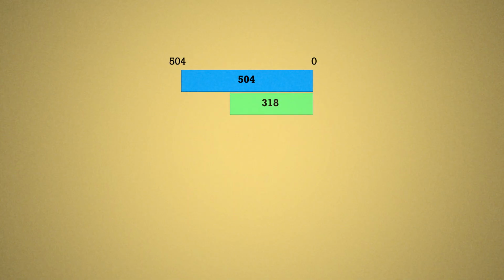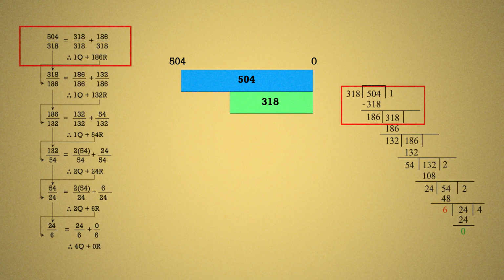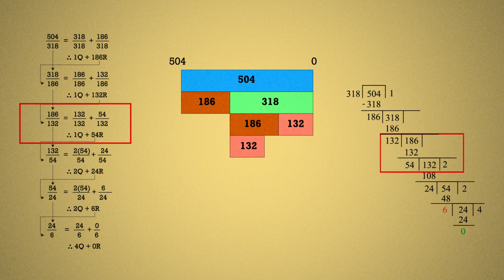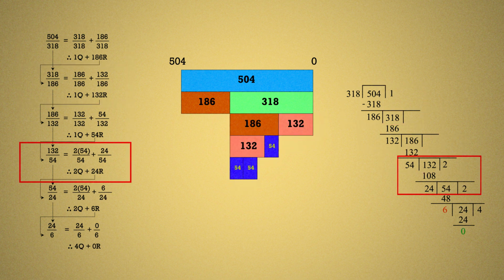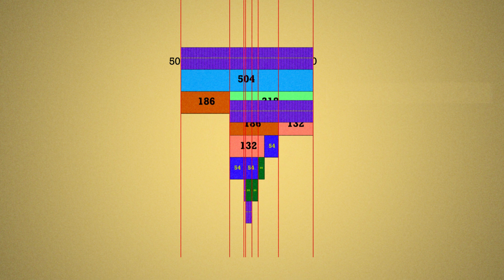Euclid Algorithm Visualized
Euclid's Algorithm is one of the oldest algorithms still in use today, yet its simplicity often hides how elegant it really is. In this video, I visualize the algorithm step by step to show not only how it works, but why it works.

The video includes multiple examples, a complete walkthrough of a problem from start to finish, and a discussion of practical uses of the Greatest Common Divisor in mathematics and computer science. The goal is to build an intuitive understanding rather than simply memorizing a procedure.

I've also included a book referenced in the video for anyone who wants to explore the topic further: